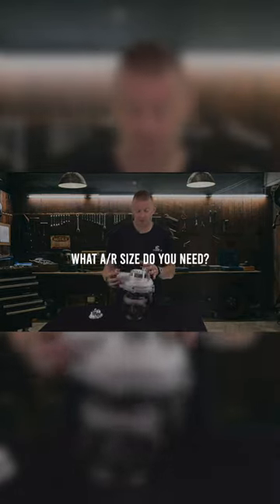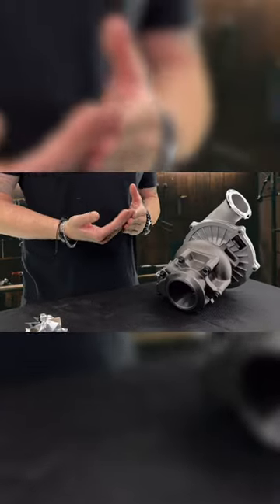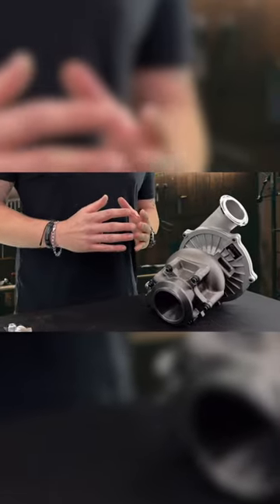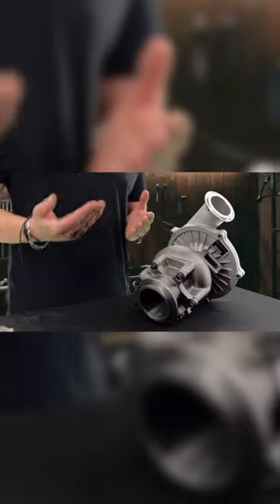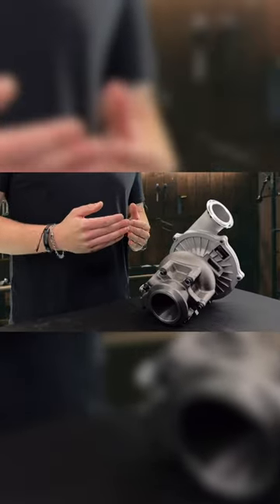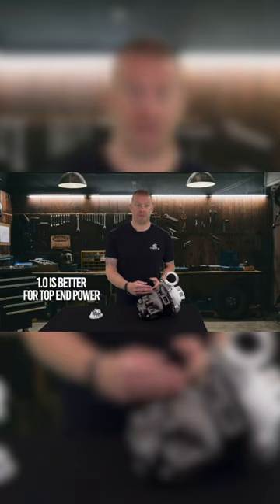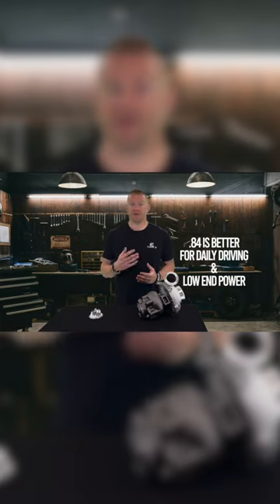What Size AR Housing Do I Need? 🤔